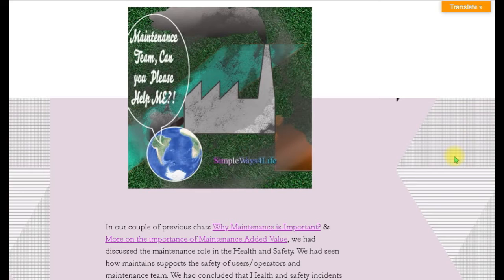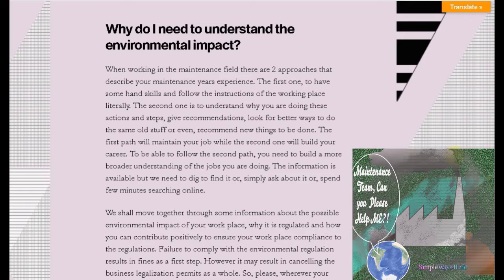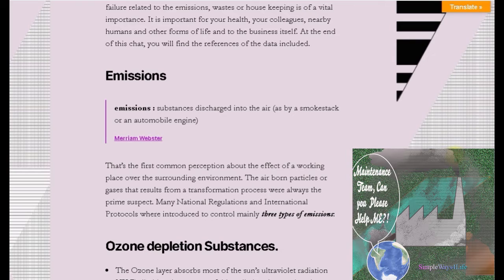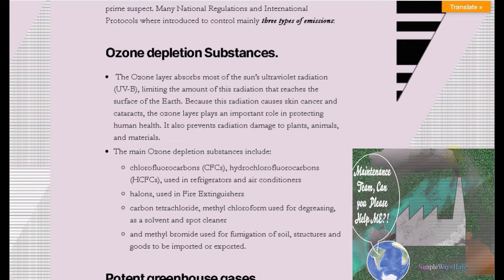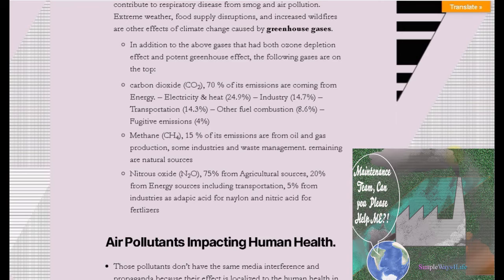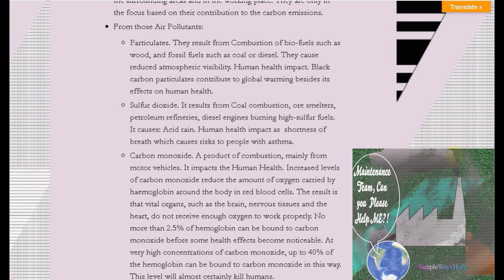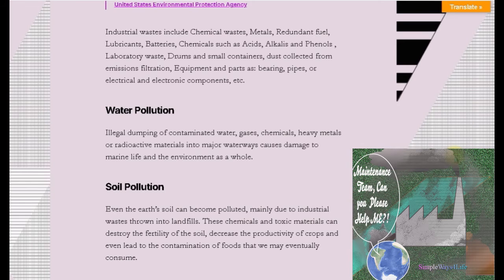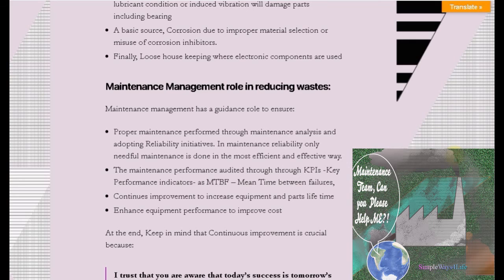Video 5 Maintenance role in upkeeping the global environment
While the whole world is engaged with the COP26 which is The 2021 United Nations Climate Change Conference, we should remember the vital role that maintenance has in maintaining whatever achievements the world reaches on the net_zero carbon track.
What is the effect of good or bad maintenance on the Environment?
When hearing the news of The 2021 United Nations Climate Change Conference, also known as COP26, we need to ask ourselves, what we can do in the maintenance field to support our Earth?